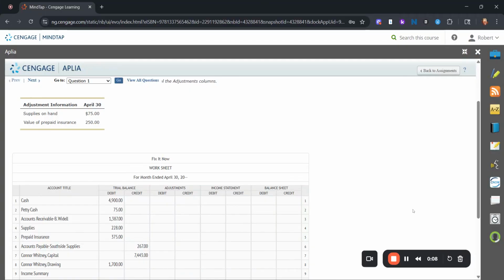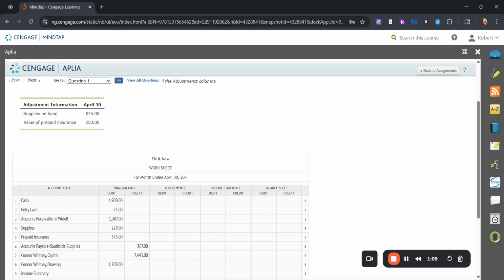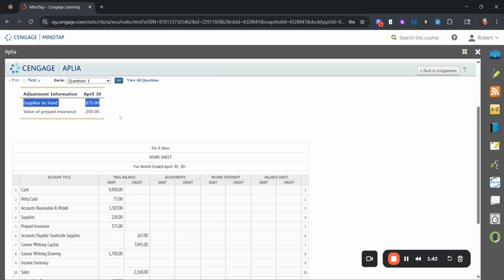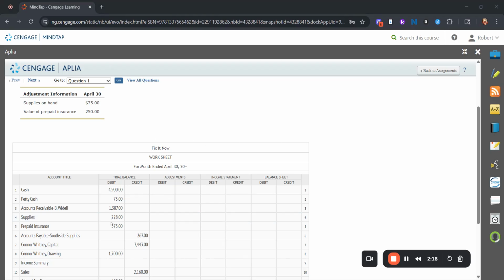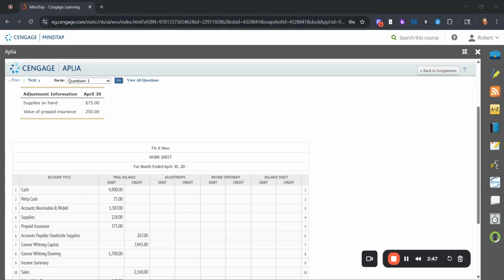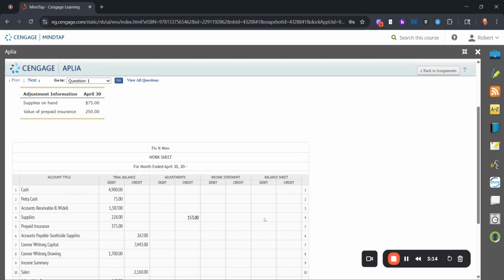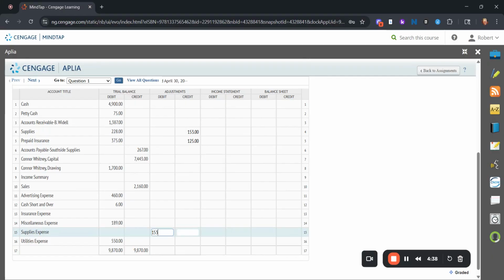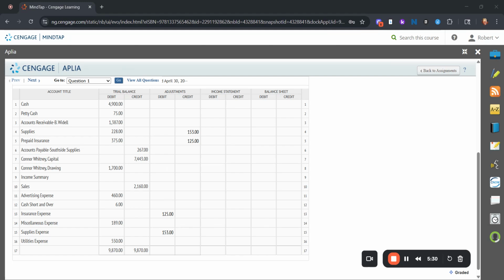6-2 Work Together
6-2 Work Together for Century 21 Accounting Multicolumn Journal 11e. Planning adjustments on a worksheet.